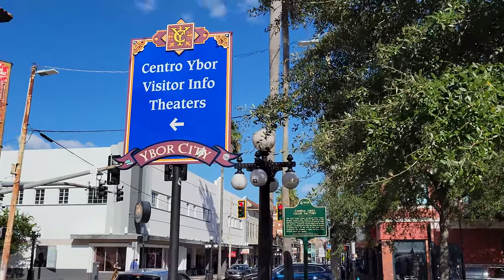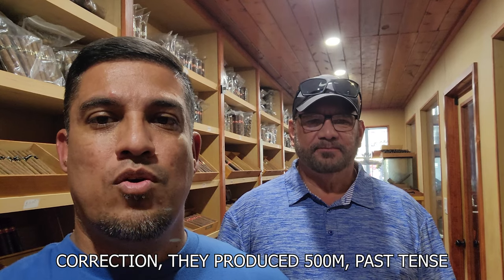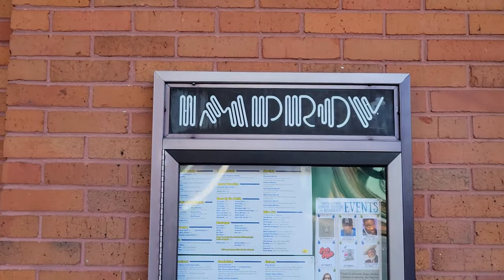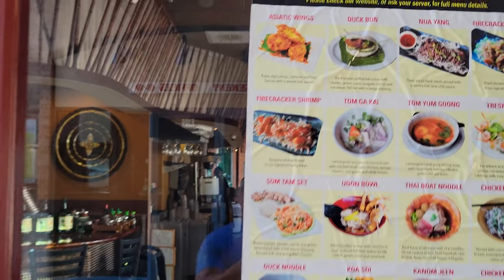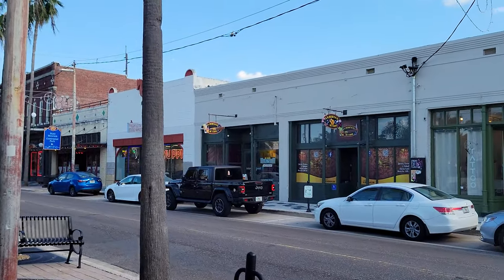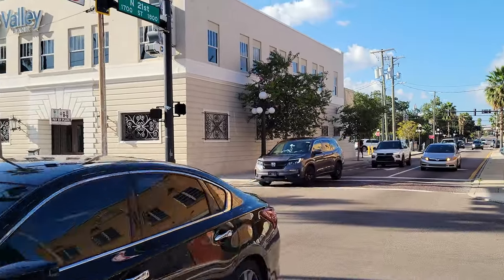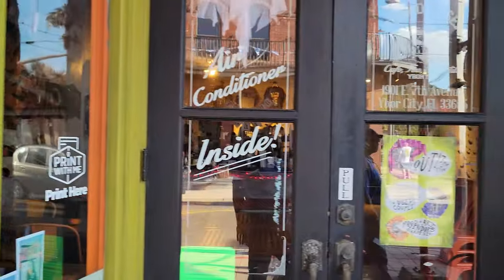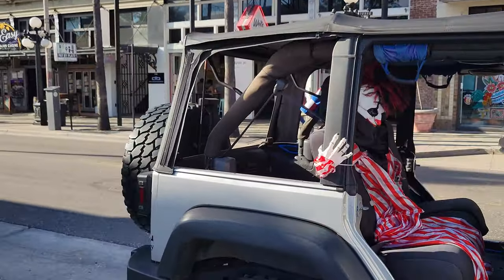Everything You Need to Know About Ybor City (Florida's Historic Downtown)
Ybor City is know was one of the Tampa Bay area most dangerous area. So, this is a walking tour of Ybor City. We explored the area just to see how dangerous it really was.

Here are some stats.
Historic Ybor
Population: 1,999
Violent Crime Rate Per 100K: 3,131
Property Crime Rate Per 100k: 7,659
Chance of Being a Victim: 1 in 10

Cuban Sandwich - Doug Maxwell_Media Right Productions
Til I Hear'em Say (Instrumental) - NEFFEX
Sabana Havana - Jimmy Fontanez_Media Right Productions
Cute Avalanche - RKVC
Rumba Sabor - Jimmy Fontanez_Media Right Productions